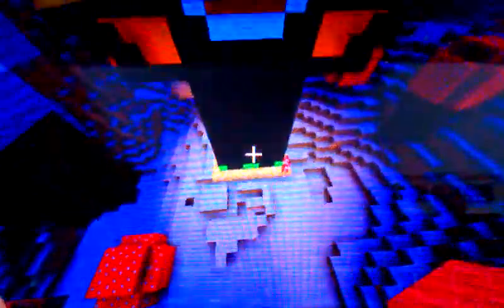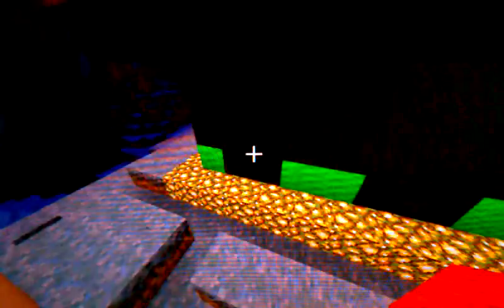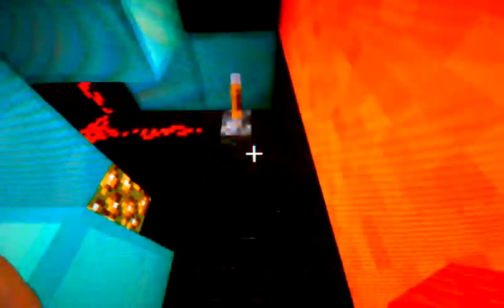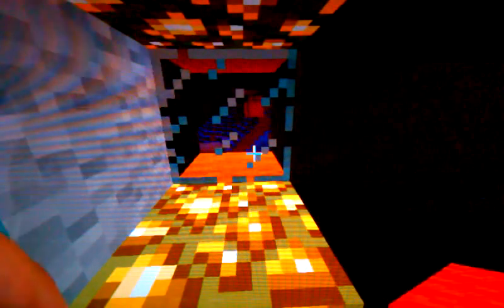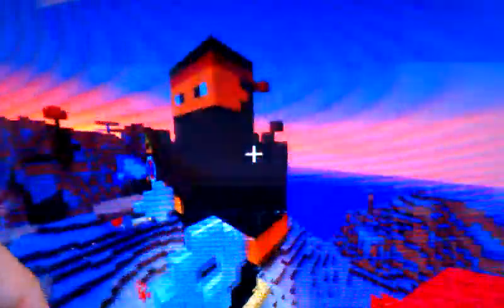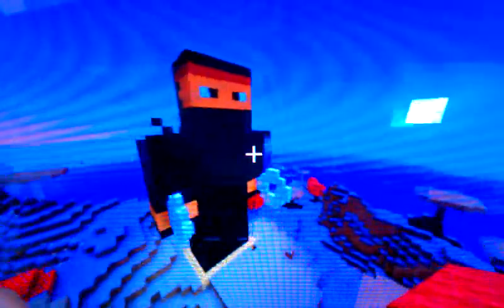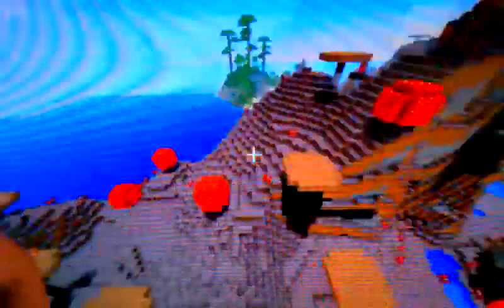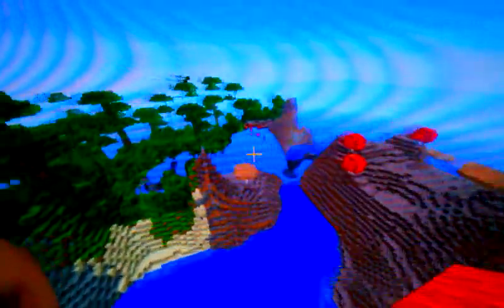Minecraft bild review